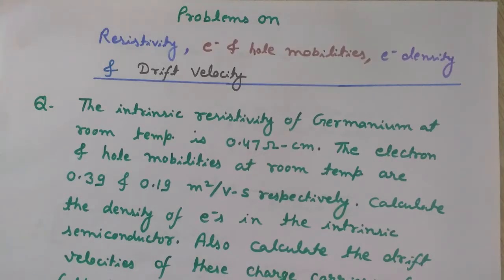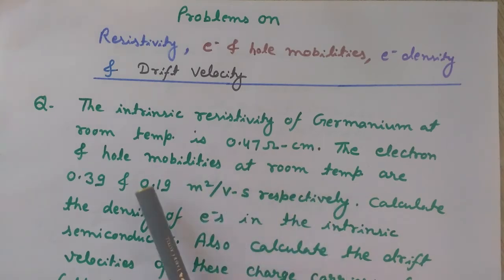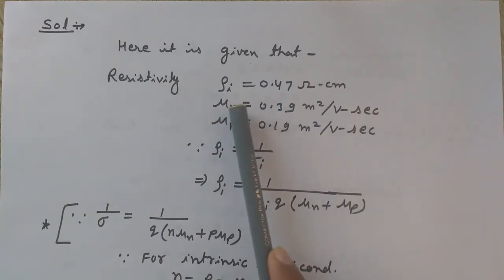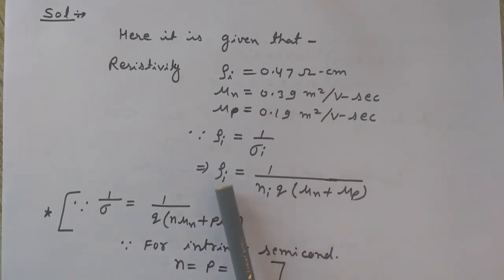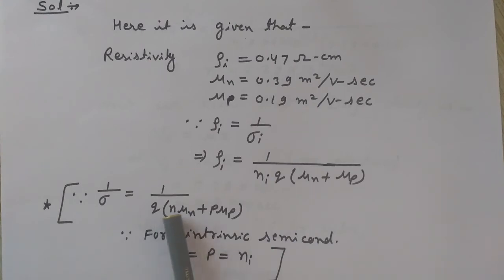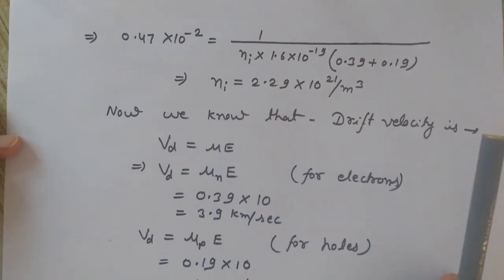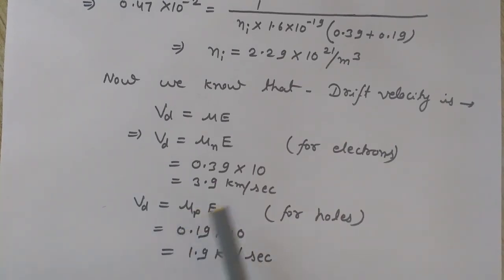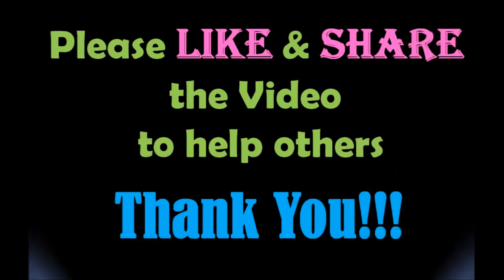Mobility of Charge Carriers, Drift Velocity of Electrons and Holes, Intrinsic Semiconductor [HD]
This video clears the concept of intrinsic resistivity, drift velocity of electrons and holes,mobility of electrons and holes, electrons and holes density etc. with the help of a solved problem.
This video is based on solving a problem asked in IES exam.